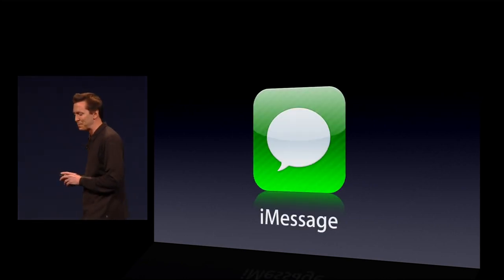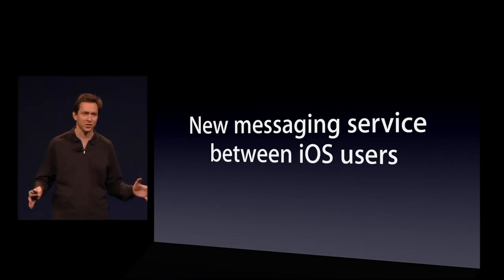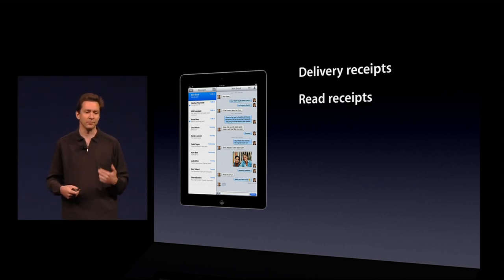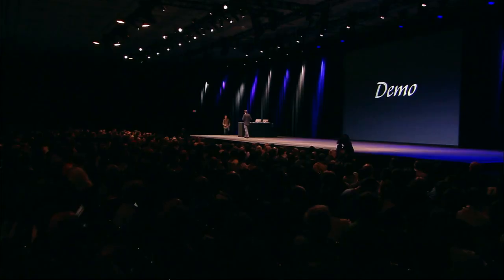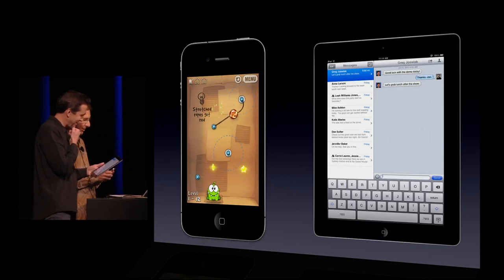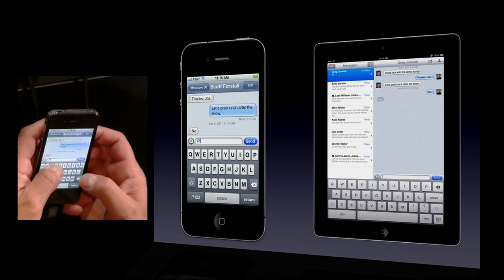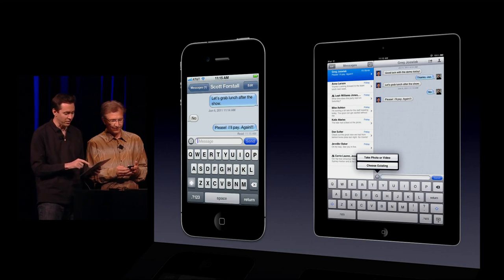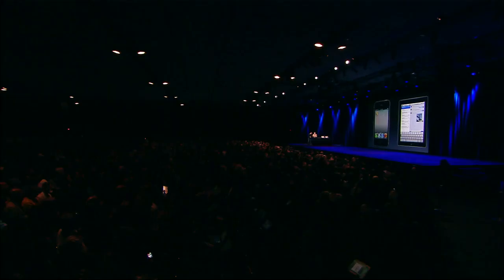Apple iOS5 - iMessage - 2011 WWDC Keynote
iOS5 - iMessage - 2011 WWDC Keynote